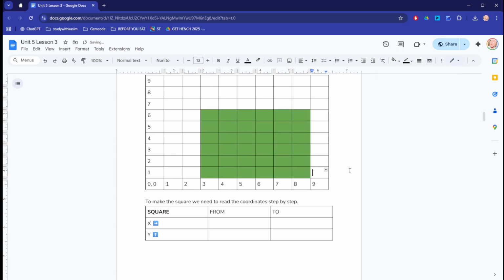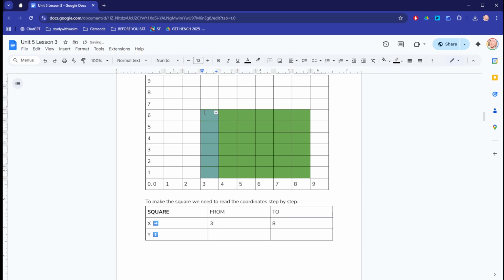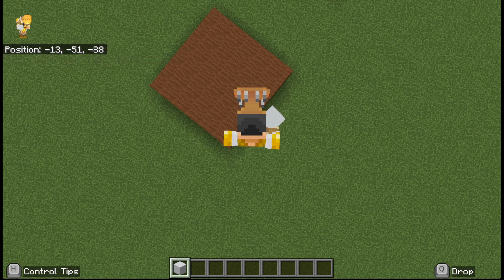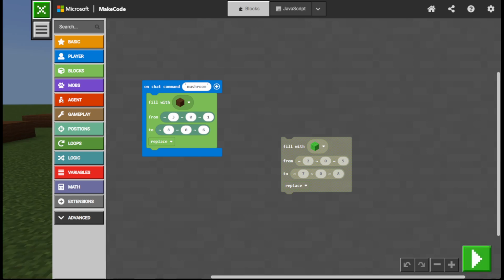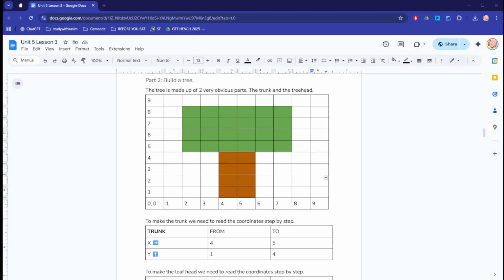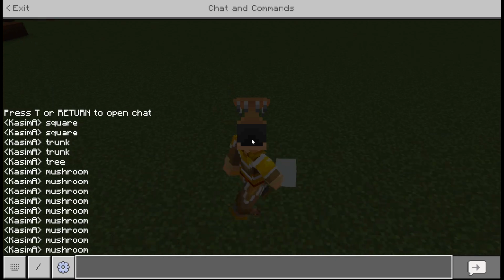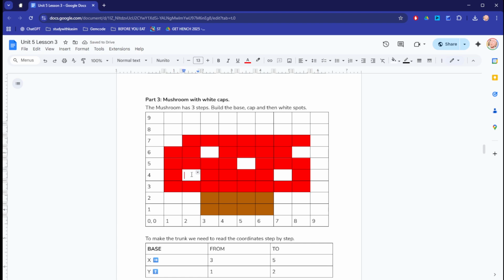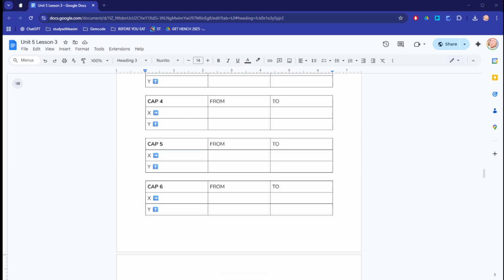Unit 5: Lesson 3